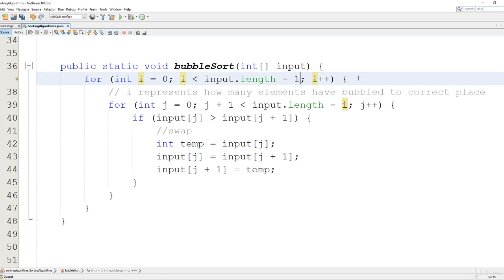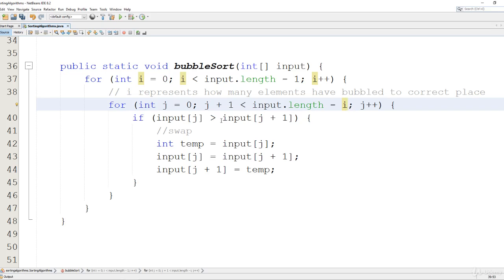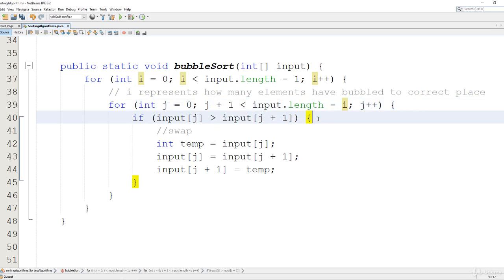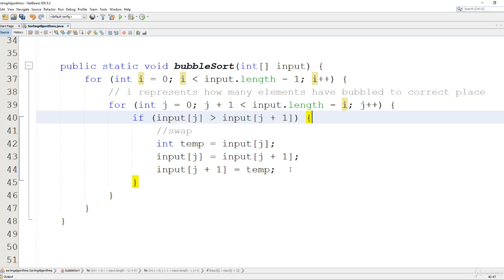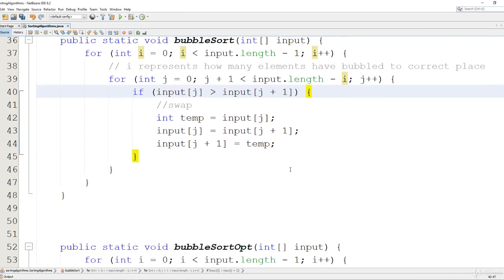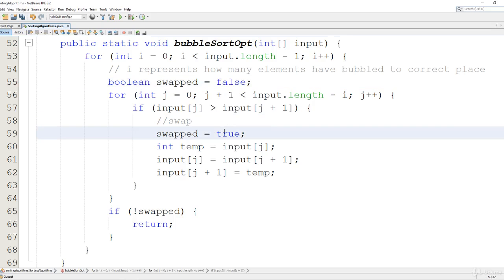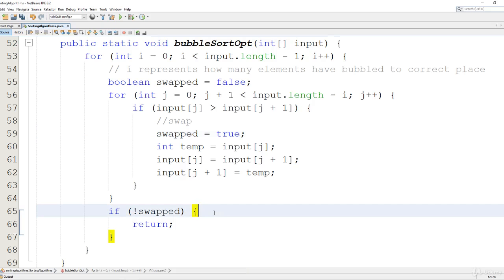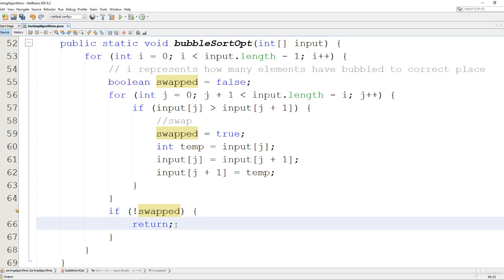5 CODE Bubble Sort in Java